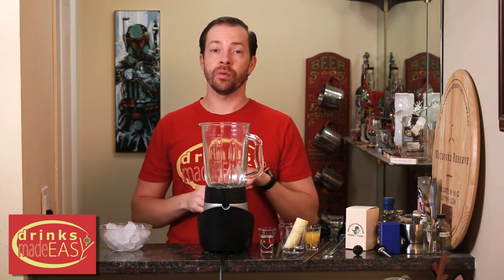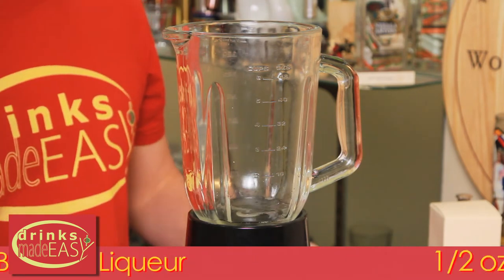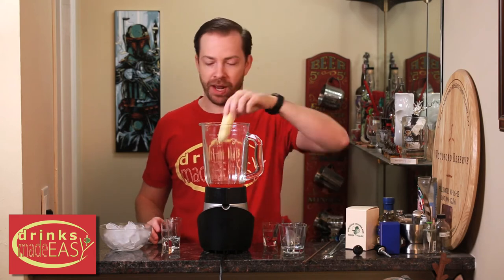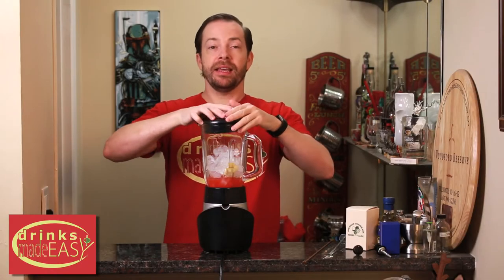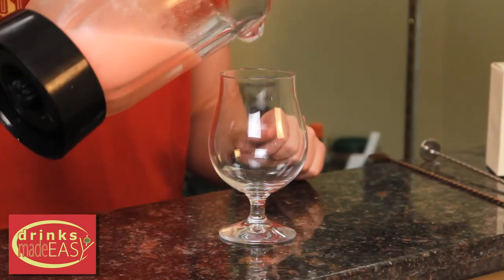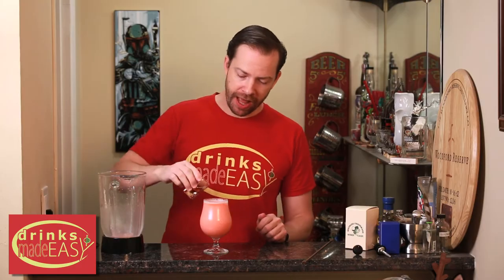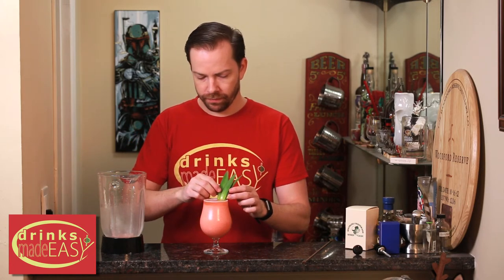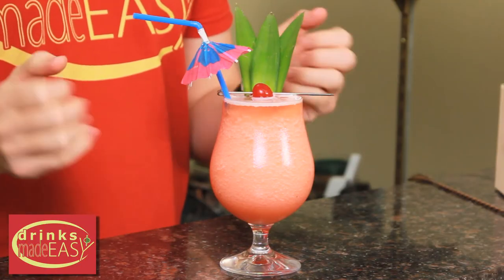How To Make The Rock Lobster | Drinks Made Easy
How to make the rock lobster by Drinks Made Easy. We're back with another video on how to make cocktails at home. This week we bring you the  Tropical frozen blended cocktail, the Rock Lobster. This banana flavored rum beach or island cocktail is absolutely fantastic for a hot summer day. Give a whirl and you'll be rockin' out in no time.